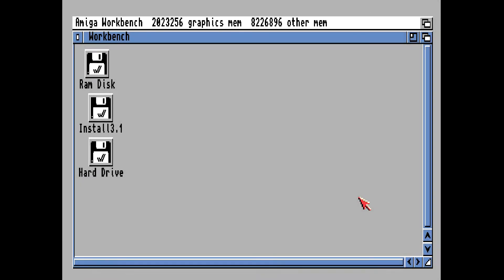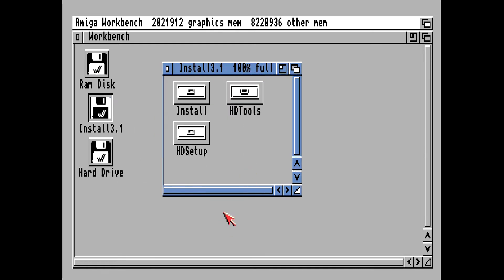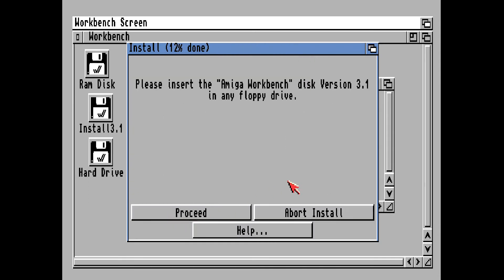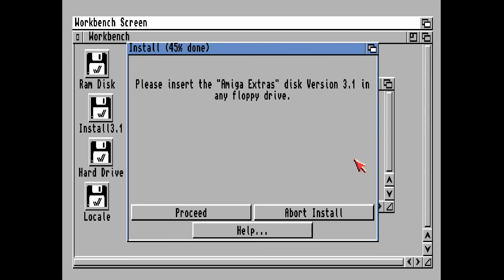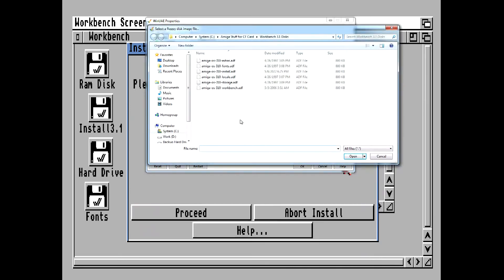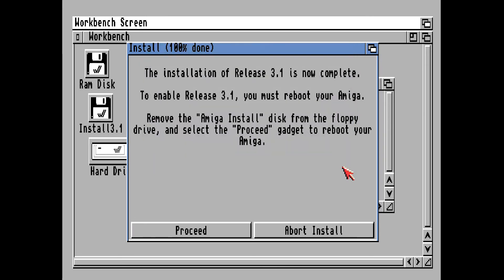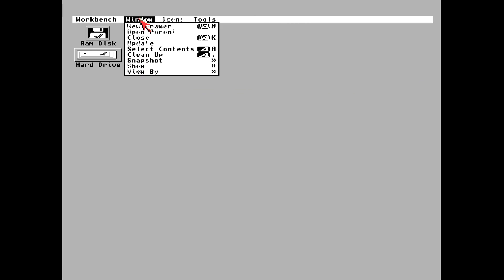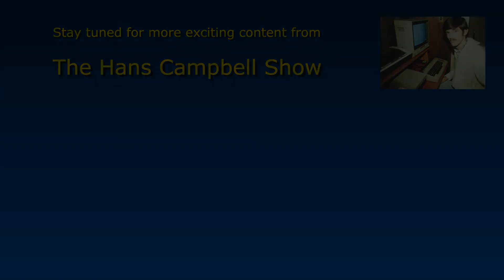Install Amiga Workbench 3.1 onto a CompactFlash Card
In this video I show you how to install Amiga Workbench 3.1 onto a CompactFlash Card.